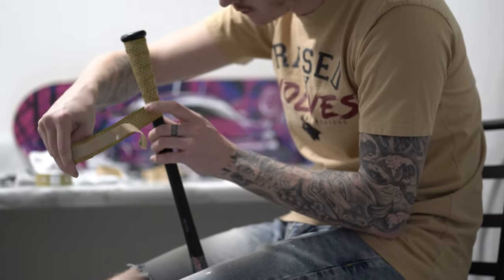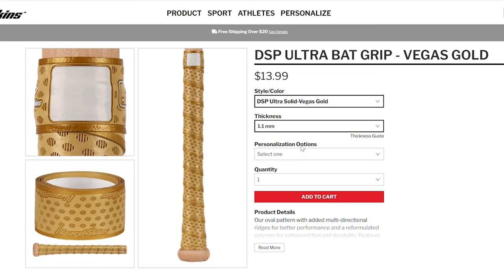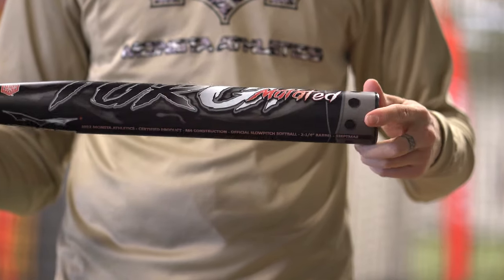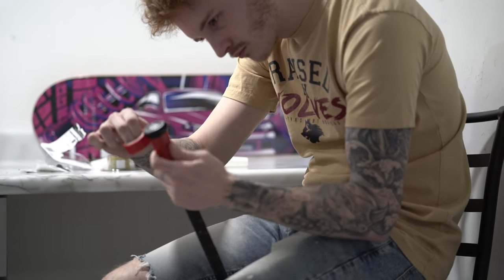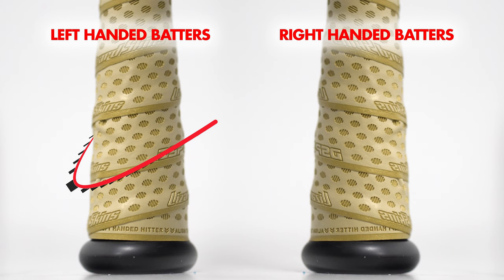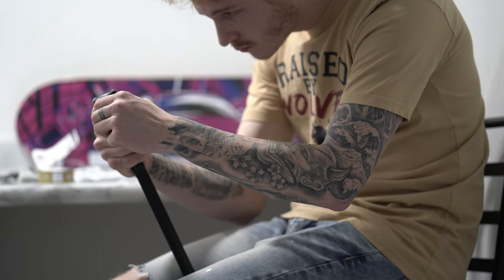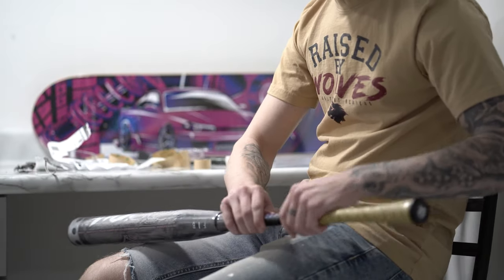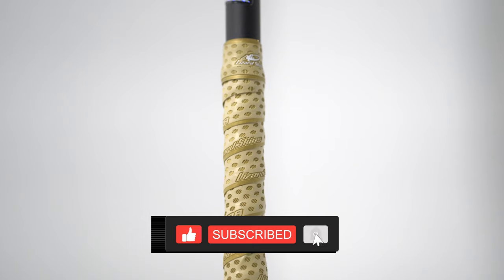How To Wrap A Bat Handle In 3 Minutes | Regrip Lizard Skins Install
A new bat grip is a sick way to wrap your bat and add a little custom color. They can also add more comfort and power to your swing when you find the right bat wrap. If you've never played ball before, or it's just been a few years too many since the "ole glory days", we decided to put together a how-to in wrapping your bat handle. If you want to learn how to regrip your bat in under 3 minutes, WolfPac is here to help you. Have a different technique?

Thank you guys, as always, for your support!

Jarrod is using a Lizard Skins 1.1mm Vegas Gold bat grip, with a Lizard Skins Standard Taper bat grip enhancer. Add in a little electrical tape and you have all the supplies you need to wrap your bat handle. This is all going on a 2022 Monsta Torch Mutated.

0:33 Grip Options
1:05 Remove the Grip... maybe
1:25 Add Your Taper
1:43 SKIP TO HERE IF YOU DON'T USE A TAPER
1:47 Lefty Bat Grip vs Righty Bat Grip
2:14 Don't Stretch The Grip
2:30 Overlap The Wrap
2:56 The Final Piece
3:09 The Cherry On Top.